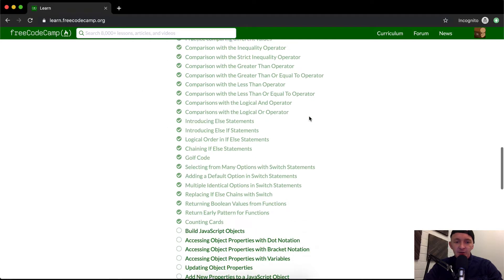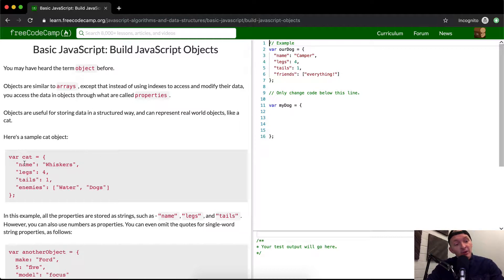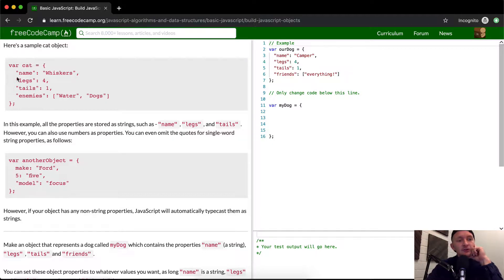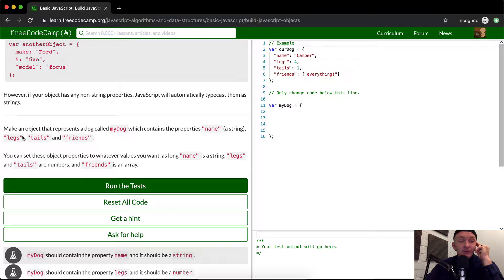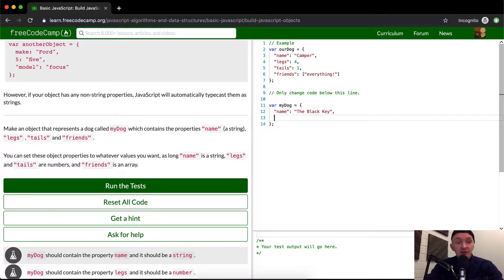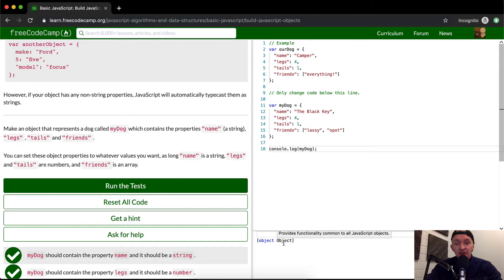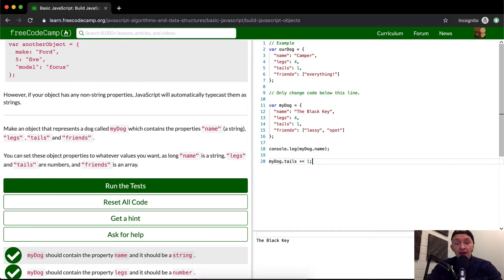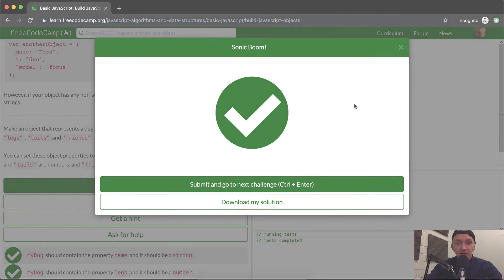Build JavaScript Objects - Free Code Camp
In today's basic tutorial we explore building a JavaScript object. This is a very important concept so I try to delve into the subject to make it more clear for someone learning to program. Enjoy!